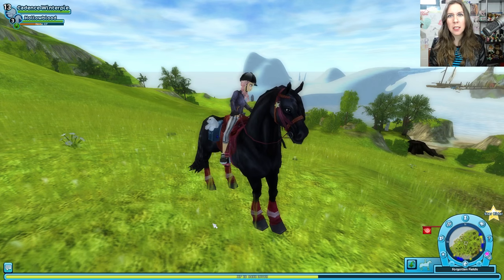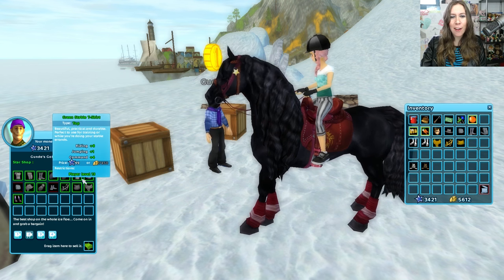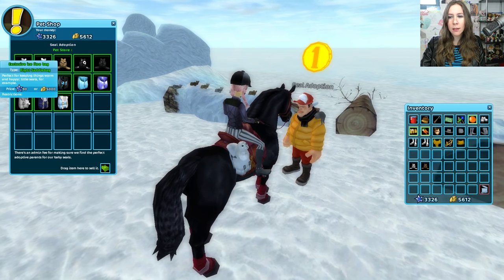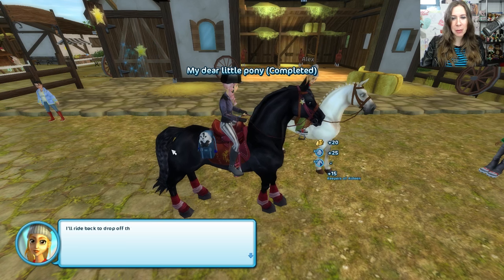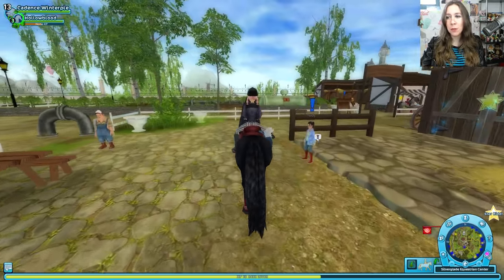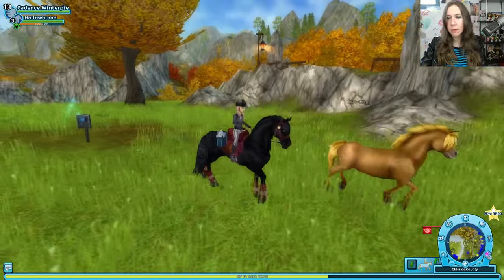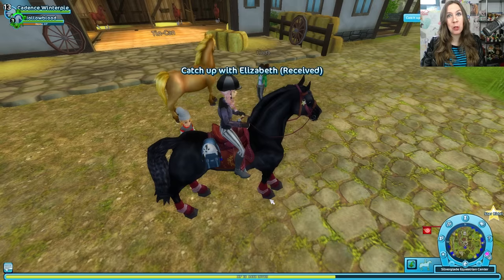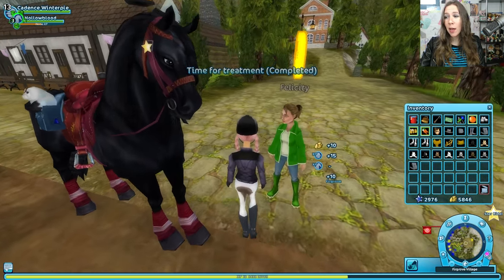Let's Play Star Stable #83 - Iceberg, Tin-Can, & Gardening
The iceberg has returned with those adorable seals!! =D

SEND ME SOME MAIL:
Stacy Place